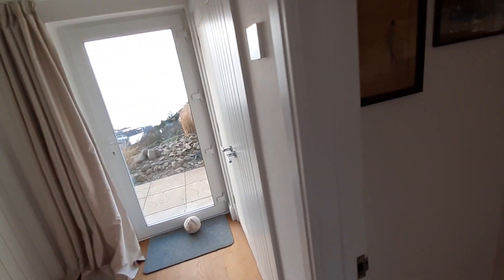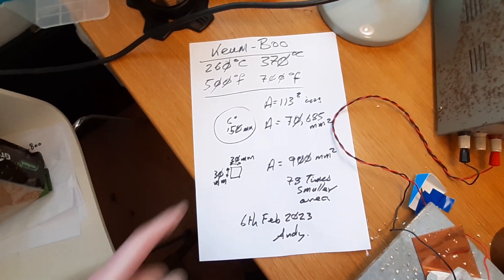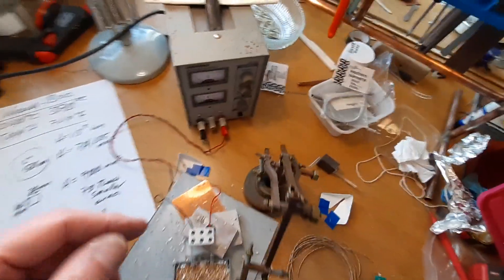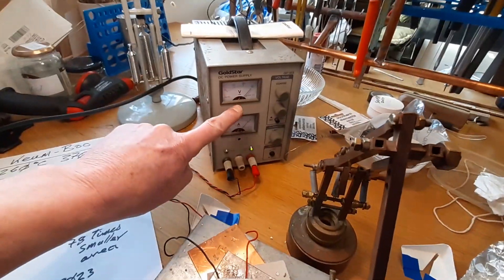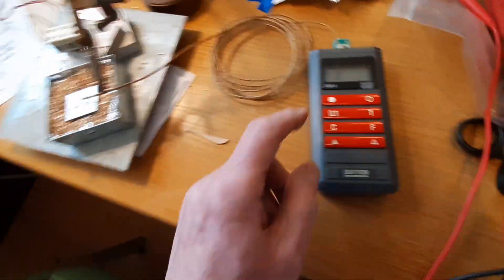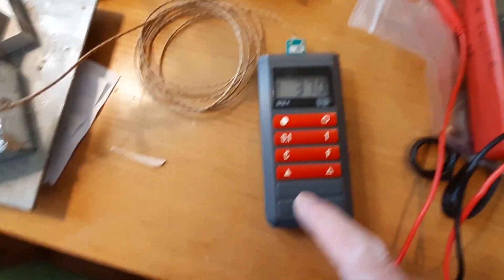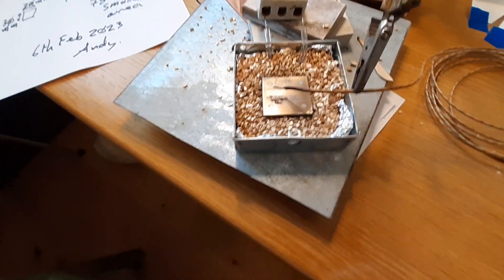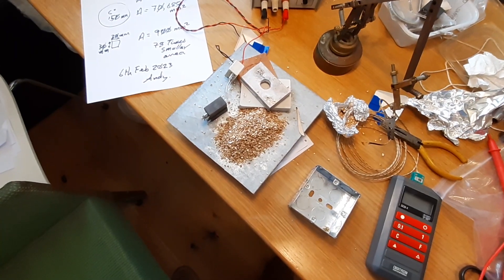Keum-Boo prototype miniature hotplate. Please read description as you might be wasting your time.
Keum-Boo prototype miniature hotplate. (Successful heat trial, prototype only!!)
Please read the beginning of the description as you might be wasting your time looking at this.
In this video I share with you a successful heating demonstration of a very tiny prototype hotplate that I’ve put together specifically for use in the Keum-Boo process. That is the low temperature fusion bonding of high carat gold onto the surface of either fine silver or adequately pickled Sterling Silver. I stress that I have never carried out this process but I intend to do so very soon.

As an engineer I understand the requirement to do this all be it with the vagueness about what specific temperature is required. The best I can establish is that a temperature of 260 to 370 degrees centigrade (500 to 700 degrees Fahrenheit) is required. Folks seem to think that if the hotplate is hot enough to make the end of a wooden toothpick smoke, then that’s hot enough, I bow to their superior knowledge, like I say, I’ve not done it yet.

So why am I making a little heater? Typically, folks use a 6-inch diameter 1,000Watt hot plate to process a piece of jewellery that is less than a square inch (25mm x 25mm) and heat is radiating off at an alarming rate turning it into a bit of an uncomfortable process. My aim was to make a miniature prototype heater that would be plenty adequate for my little hobby requirement. I’ll probably move on to another hobby but as an inventor this sort of a project, (distraction,) is tremendously interesting to me, and just maybe some enterprising soul will pick up on my idea and make a commercially available unit, wouldn’t that be nice.

Remember you saw it here first.

The power supply that I'm using runs at a maximum output of 3 amps at 30 volts (90 watts) the working surface area of my hotplate is 30 X 30 mm (1-3/8 x 1-3/8 inches) so I’m getting 64.6 watts per square inch. A 6-inch diameter hot plate works at 8.8 watts per square inch. So if a 6 inch plate running at 8.8 watts per square inch is adequate for the job then I could make a slightly larger area prototype but I have to take into consideration heat loss around the edges of the element block, something for me to think about in the middle of the night. It’s all so exciting, I don’t get a lot of sleep.

By the way, I haven’t established the maximum temperature that my prototype can achieve but I was happy that I easily achieved the maximum temperature I require and I know that I can simply turn the voltage down to control the temperature.

Anyway, I wanted to share this with you and maybe someone will improve on the notion. I was going to edit this video down but I decided to leave it as a one take video so that you see it all. It took about 5 minutes 20 seconds to reach the target temperature of 370 degrees C (700 degrees F) My little heater radiates less than one tenth of the energy that a 6 inch hotplate throws at you.

I hope that was interesting.. . .